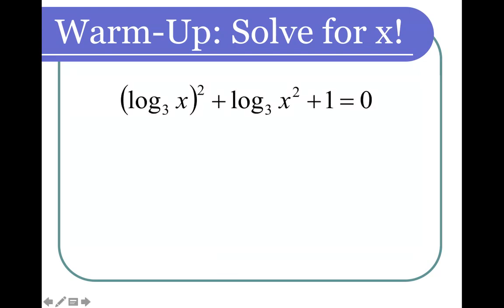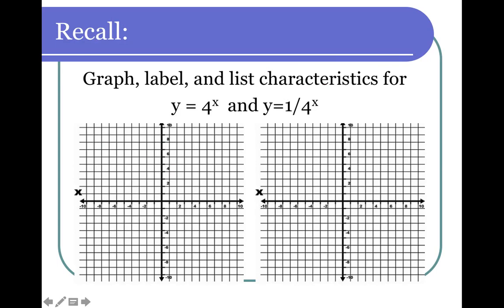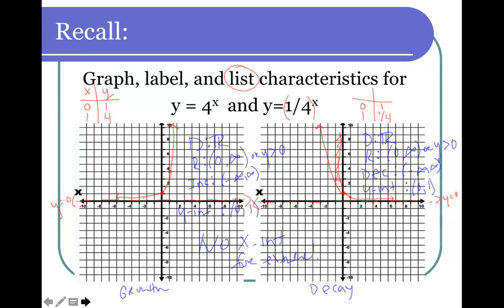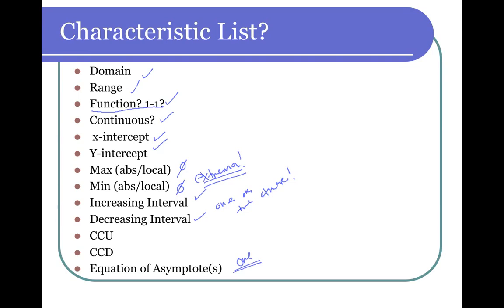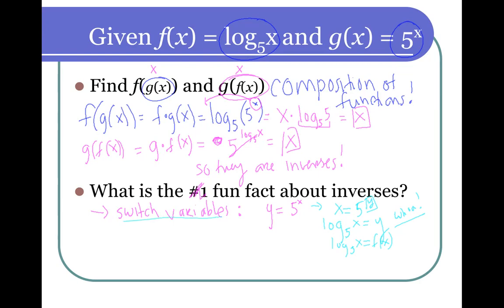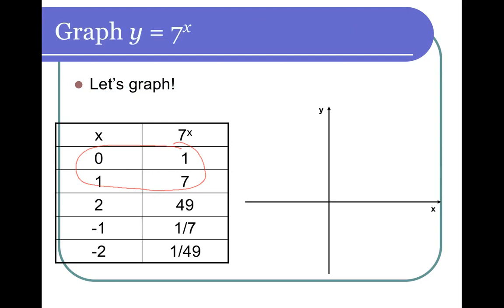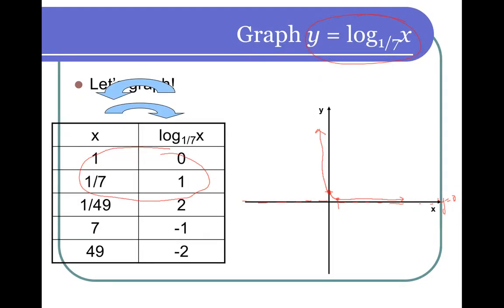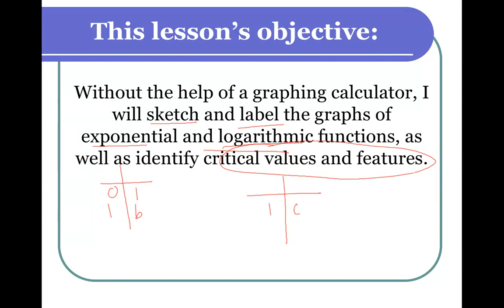7.5 Graphing Exponential & Log Functions